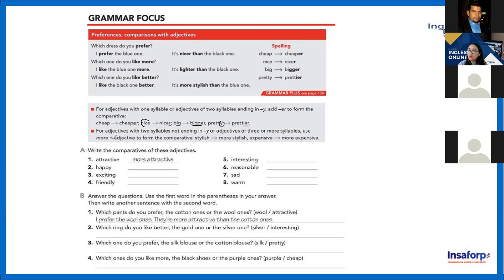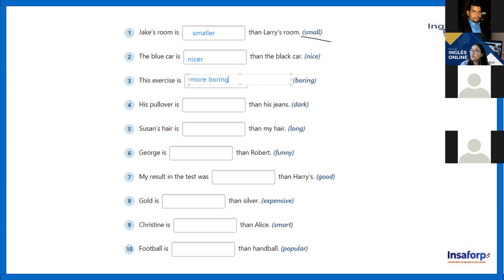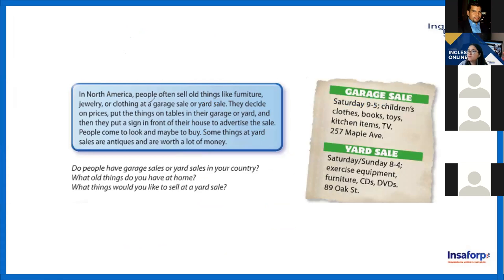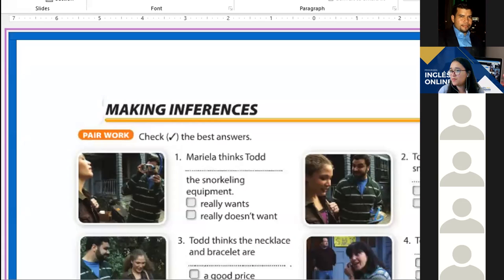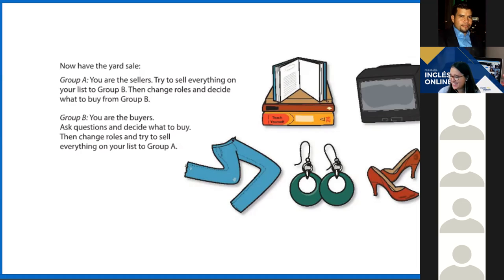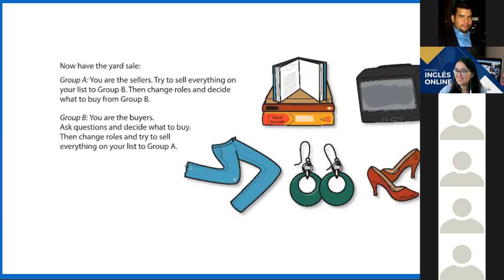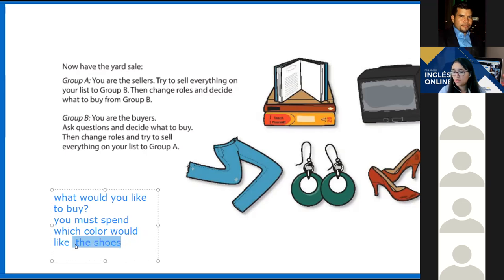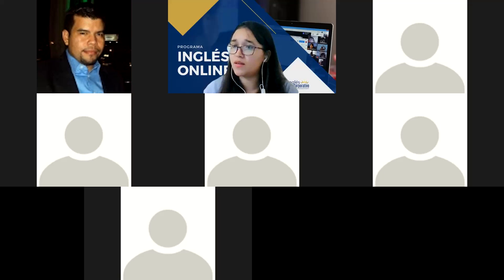Ingles Corporativo-Class #8 - INGLES PRE-INTERMEDIO MODULO 1 - REVIEW